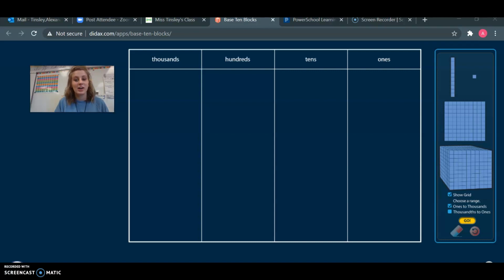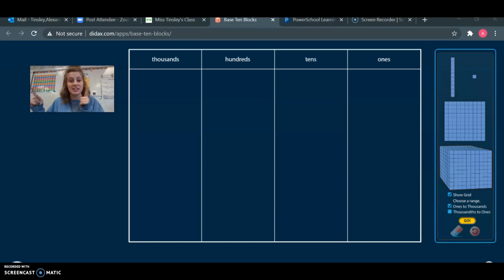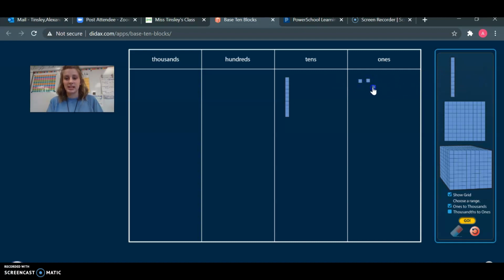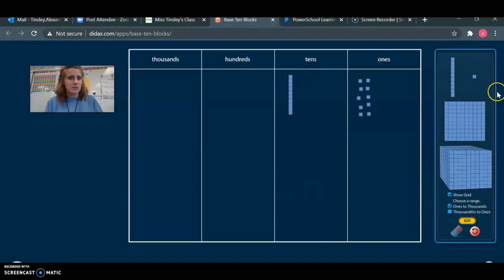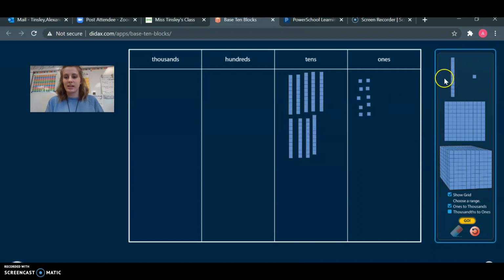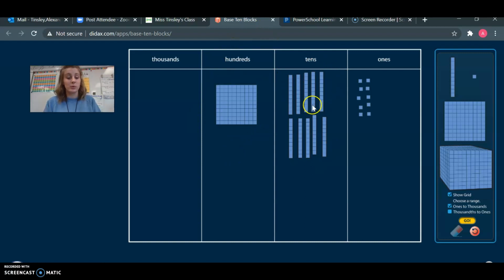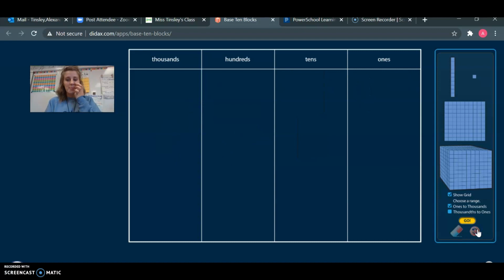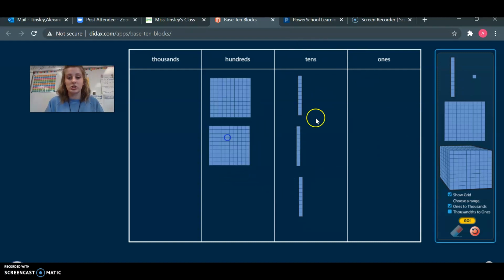Math Lesson 9-24